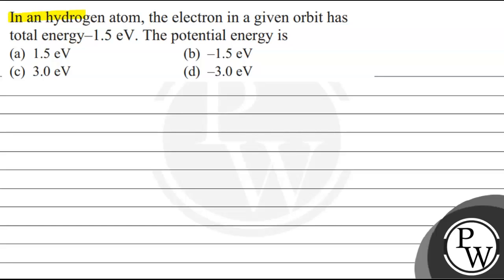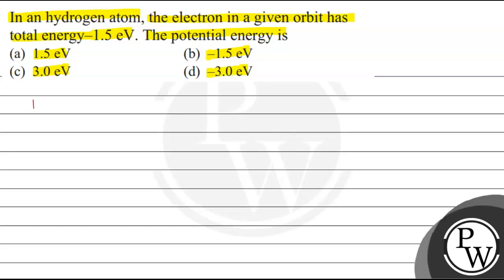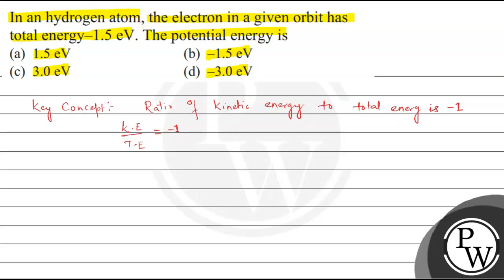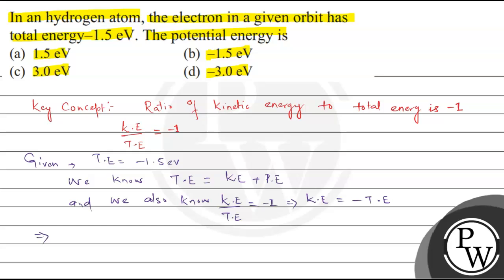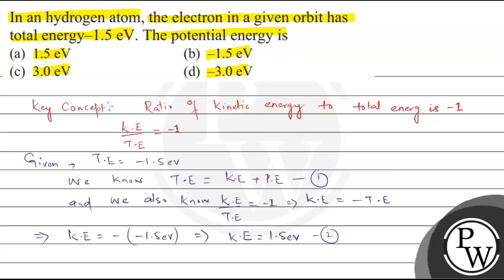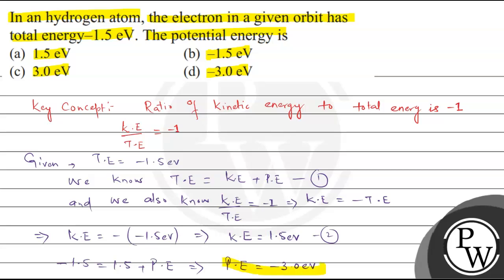In an hydrogen atom, the electron in a given orbit has total energy -1.5 eV. The potential energy...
In an hydrogen atom, the electron in a given orbit has total energy -1.5 eV. The potential energy is
(a) 1.5 eV
(b) -1.5 eV
(d) -3.0 eV